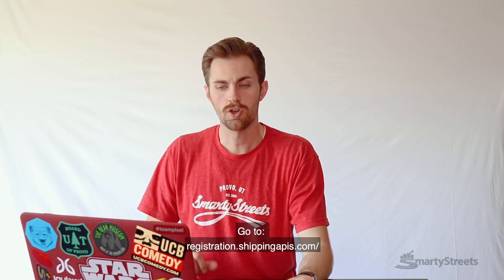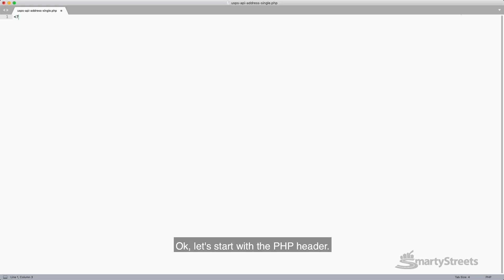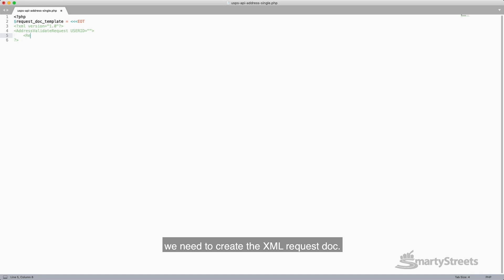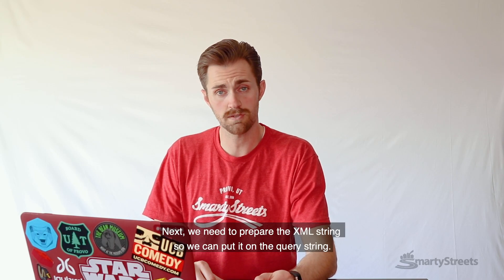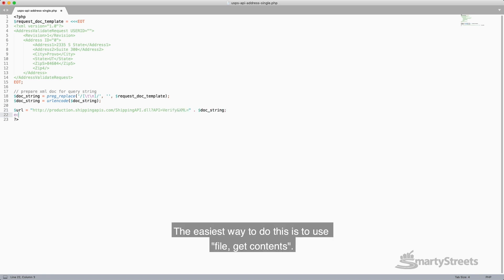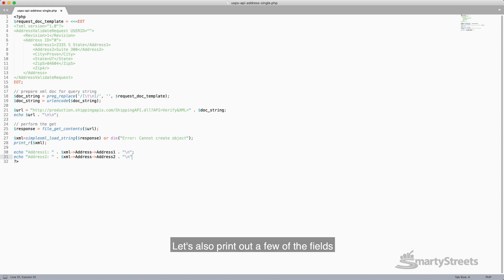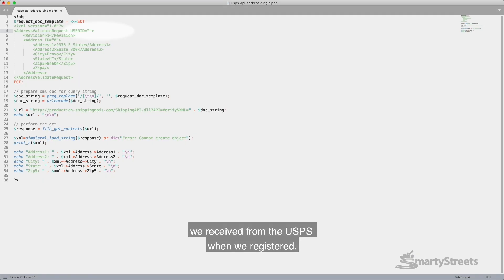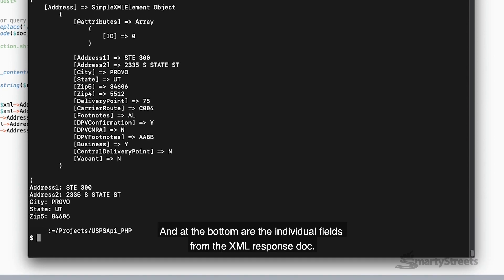How to Use the USPS Web Tools API in PHP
This tutorial explains how to access the USPS Web Tools API using PHP. We also talk about an easier way to get the same USPS address data, from a much easier-to-use address API.

The USPS Web Tools API is notorious for being difficult to use, its frequent downtimes, and being poorly documented & supported.

 But, if you are dead set on using it, we'll teach you how to do that.

So if it's a pain, why would someone want to use the USPS API? Well, the API still provides access to some valuable USPS data.

The USPS offers three APIs:

- Address Verification API
- ZIPCode API
- Address Standardization API

Each of these APIs from the USPS performs specific functions such as address validation, address normalization, ZIP+4 appending, and more.

But, as we explain in this video, there is a MUCH easier way to get all of the same USPS address data using PHP SDK for the Smarty US Street API. You get all of the same info but in a lovely JSON response. And, this API is 100% documented and has fantastic customer support.

You can find a link to a free demo in the links listed below.

0:51 Difference between the USPS Web APIs
1:40 Registering with USPS for a User ID
1:59 Beginning of USPS Web API PHP Project
3:31 Alternatives to USPS Web API